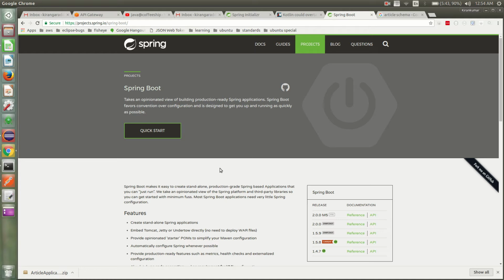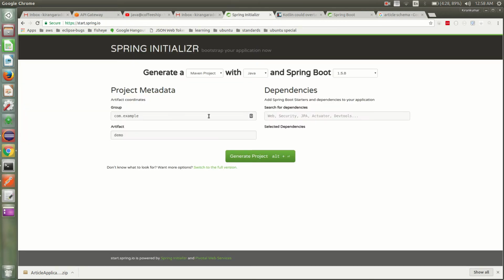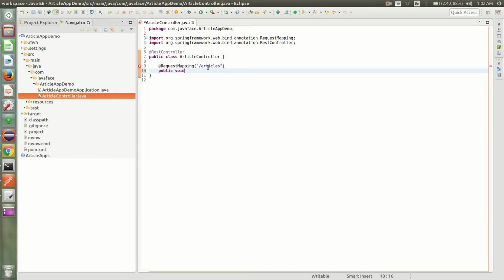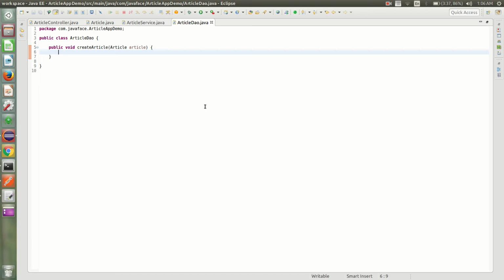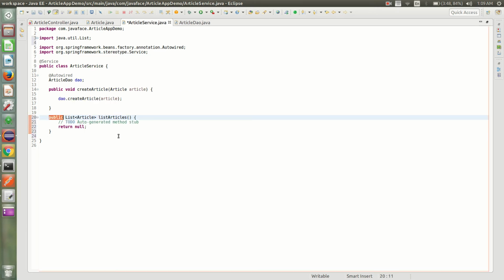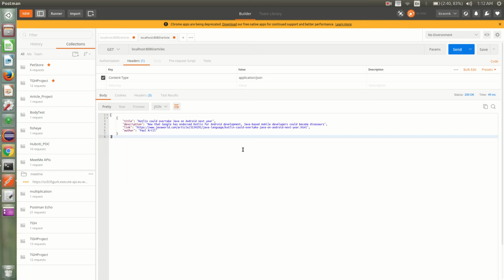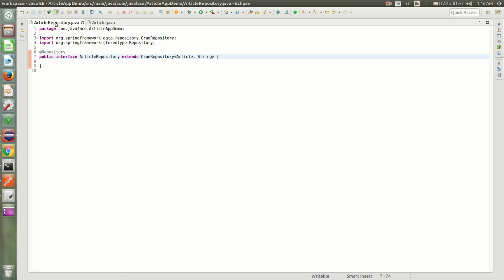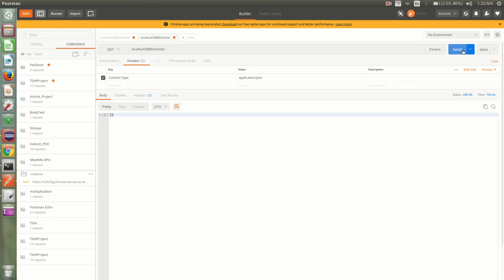Spring boot - web services part 1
Hey guys this is my first video in youtube.

Explained Spring boot basics and Implemented Article Crud Operations.

Happie codding.